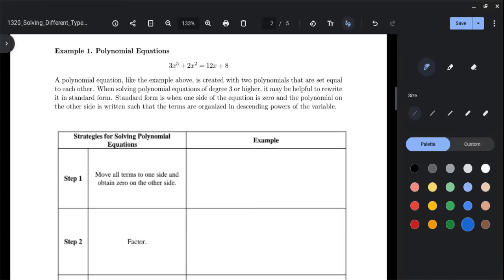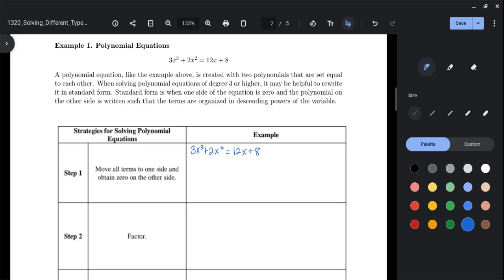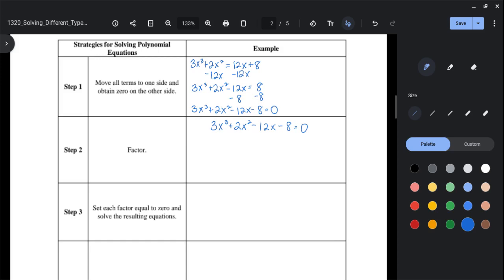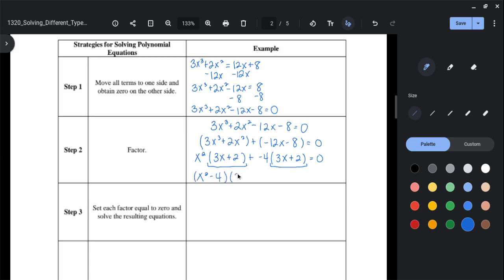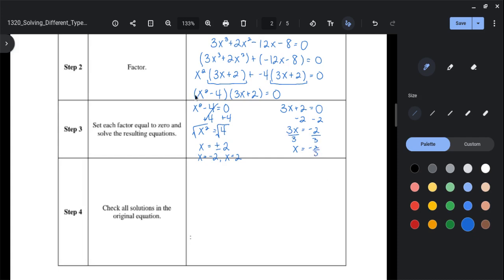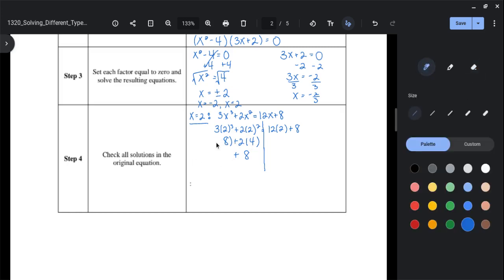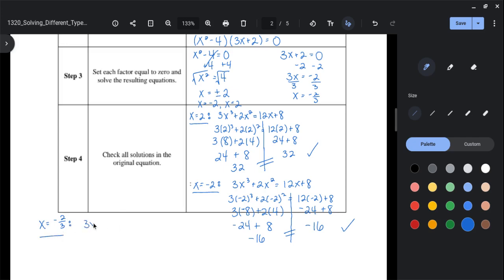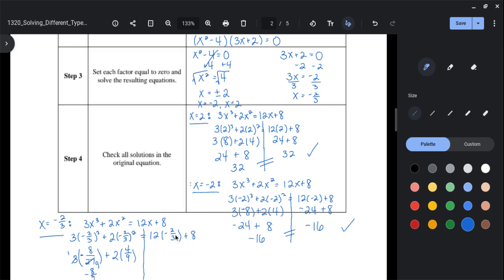TTU Math 1320 Solving Polynomial Equations Video